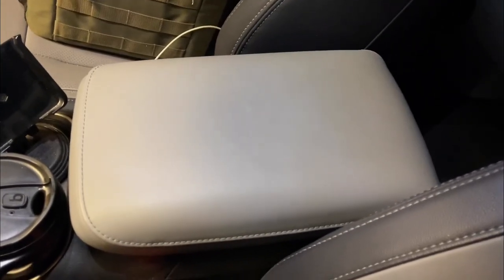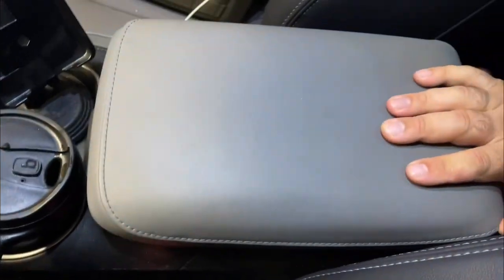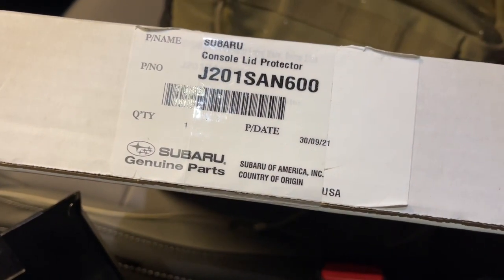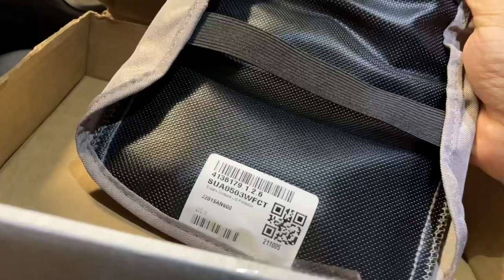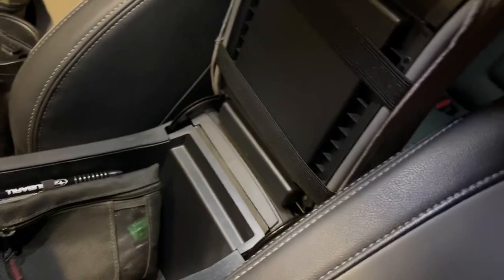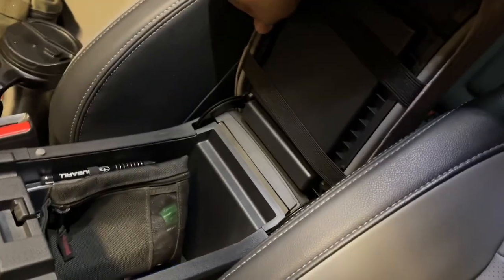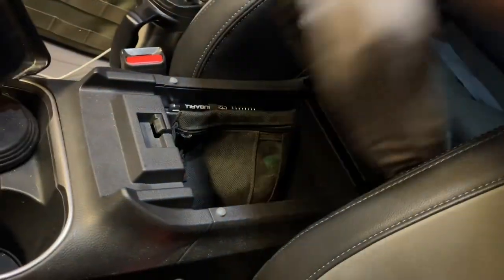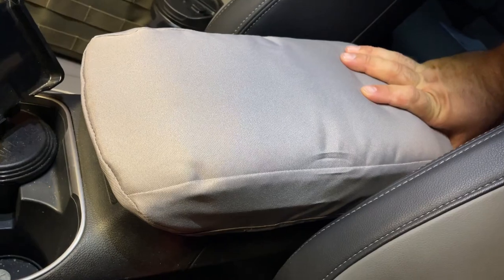Subaru Outback Armrest Protector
Center armrest Cover J201SAN600